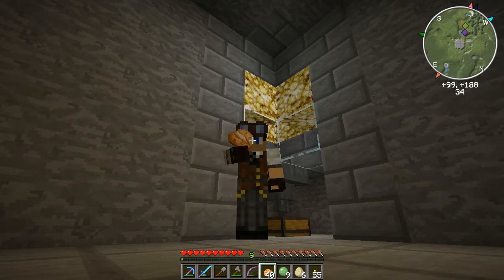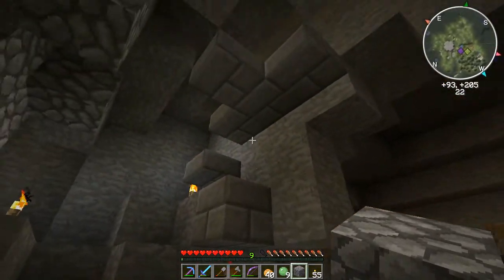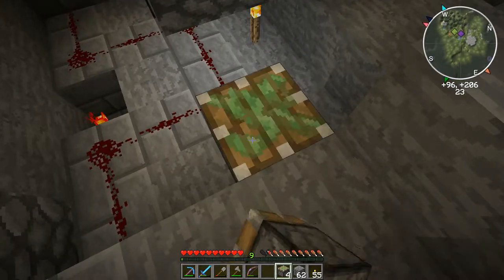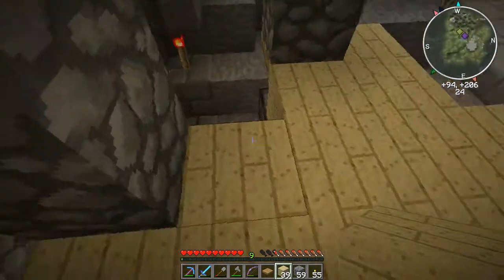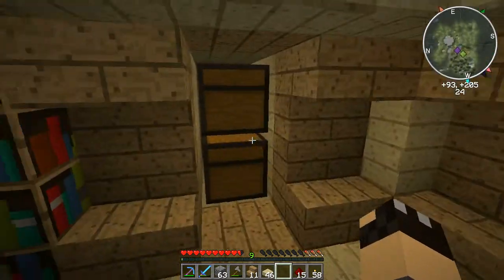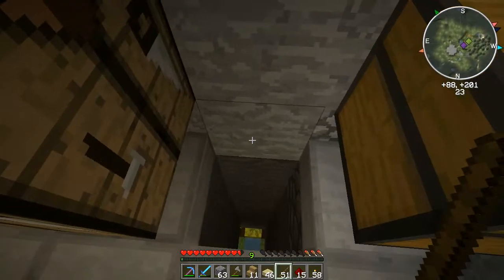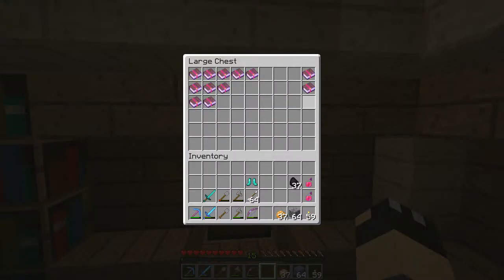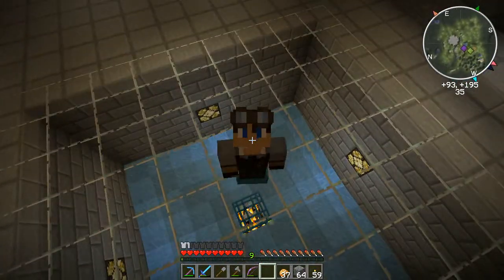Vanilla Survival - Episode 18 - Enchanted Library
A vanilla survival minecraft world. Today we build a library with hidden chests to store our enchanted books.